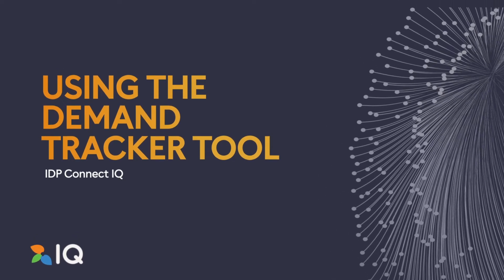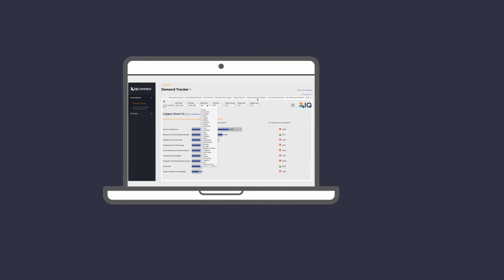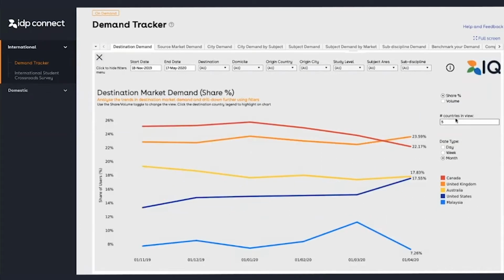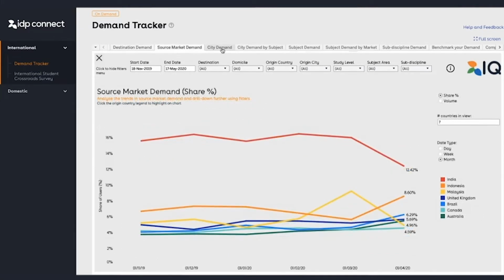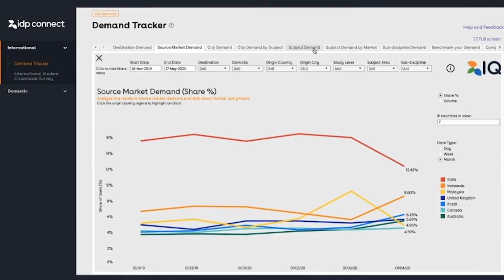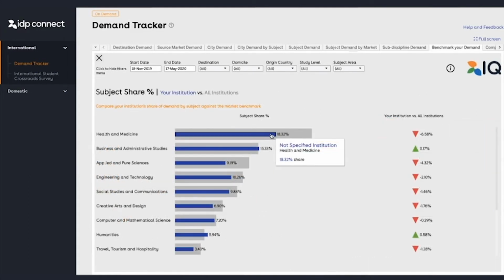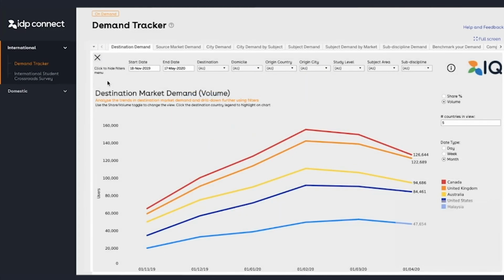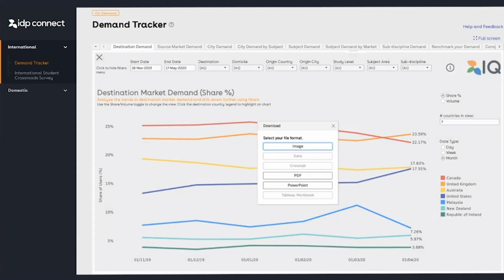International Demand Tracker: User Guide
Find out how to use our IQ International Demand Tracker here with this user guide.